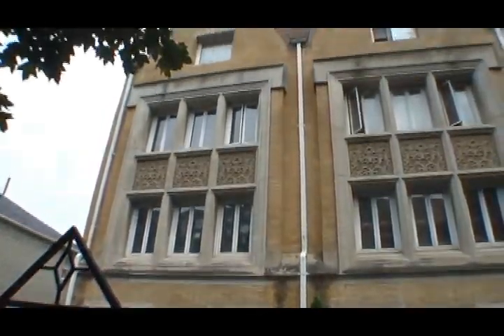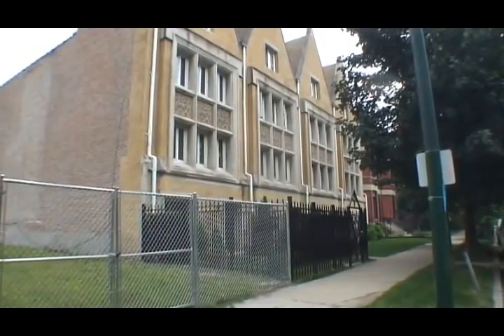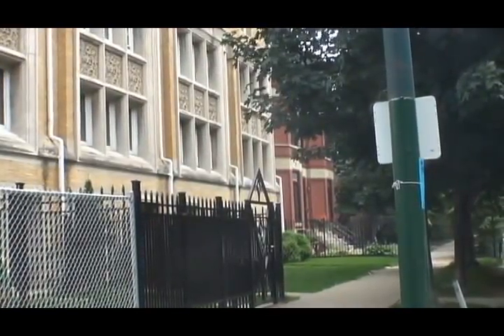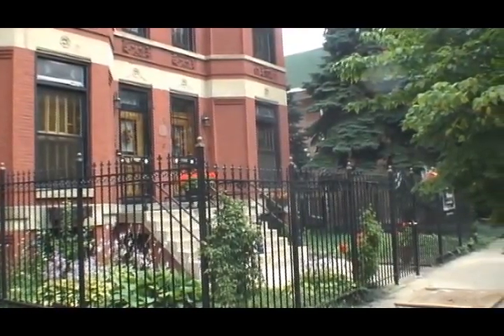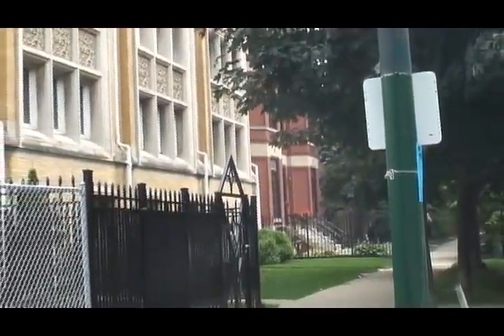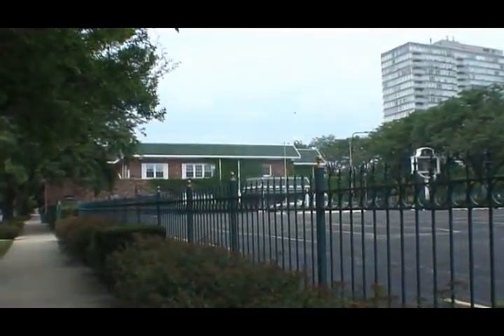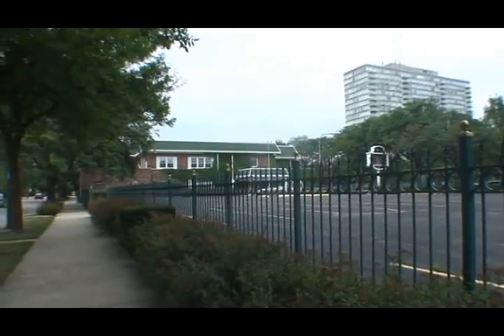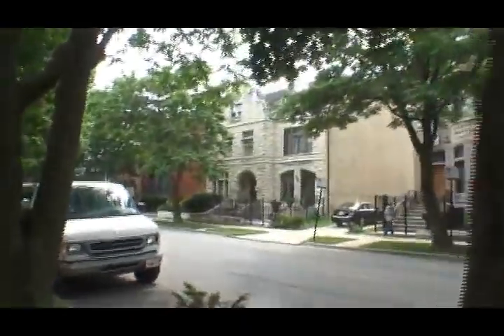Joewalking through the Calumet / Giles / Prairie District in Bronzeville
Joe Askins and Mark Boyer tour the Calumet / Giles / Prairie Landmark District, located in Bronzeville's "Gap." The district, which runs from the 3100 to 3500 blocks of Calumet, Giles, and Prairie Avenues, is home to many rowhomes built from the 1870s to 1910s, including some designed by architects Louis Sullivan and Frank Lloyd Wright.